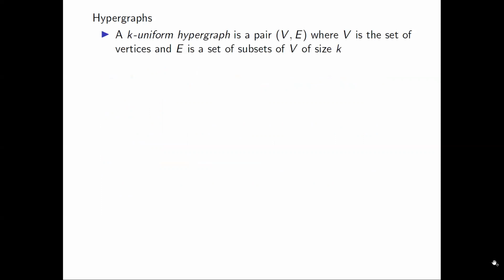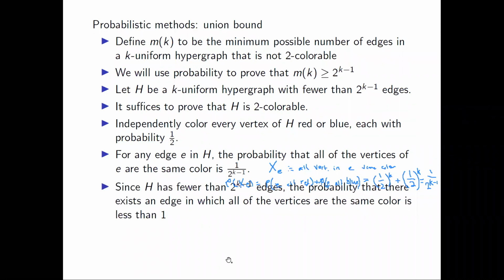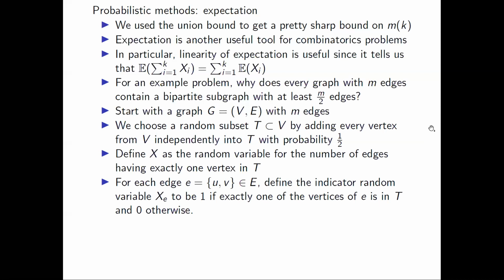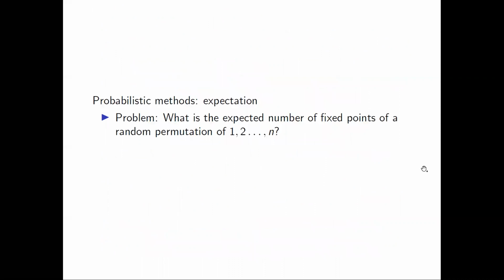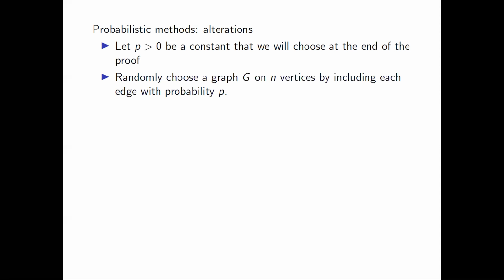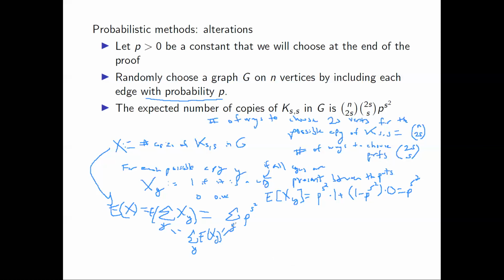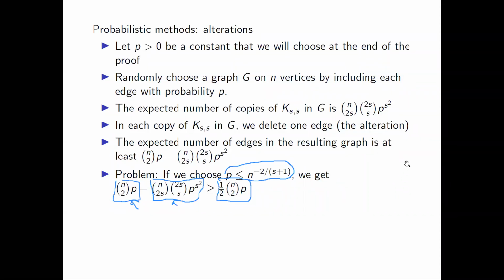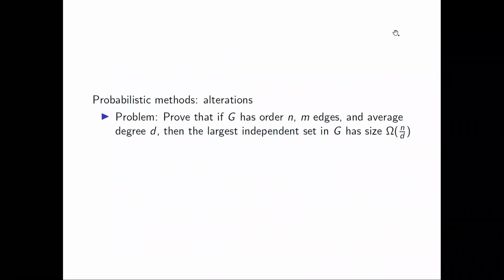Introduction to probabilistic methods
Union bound, expectation, alterations, coloring hypergraphs, splitting graphs, ex(n, K_{s,s}) lower bounds